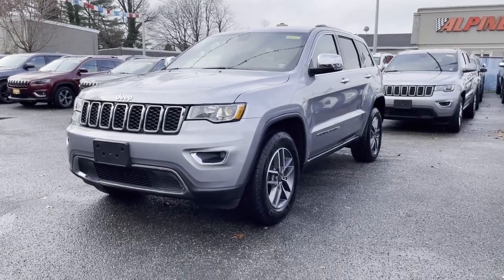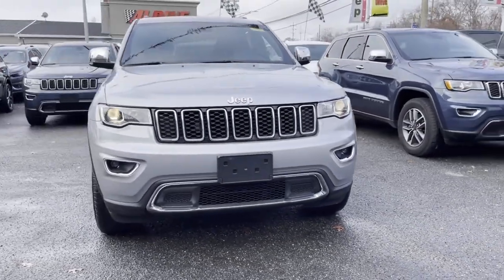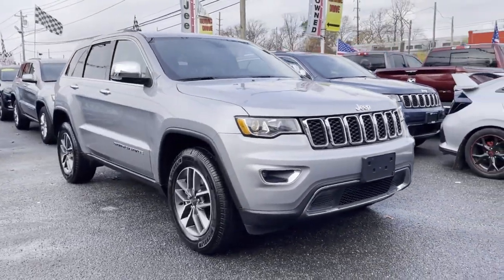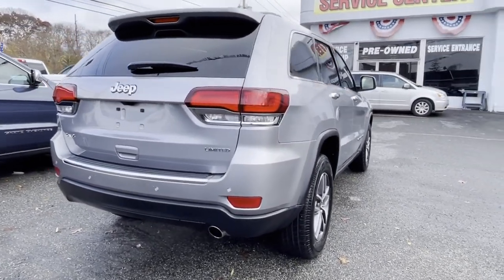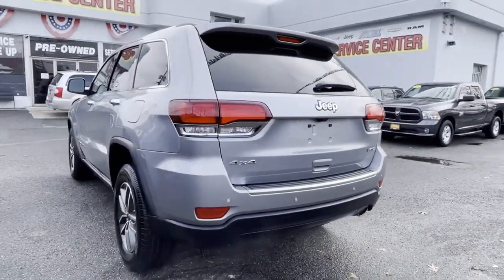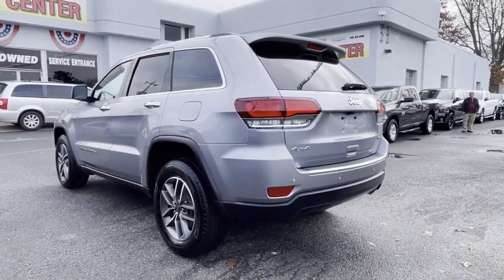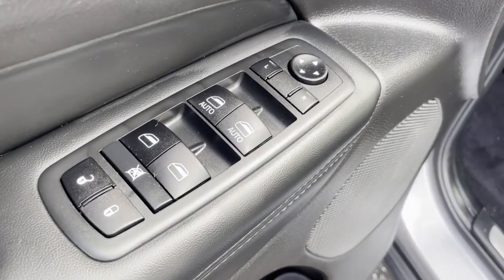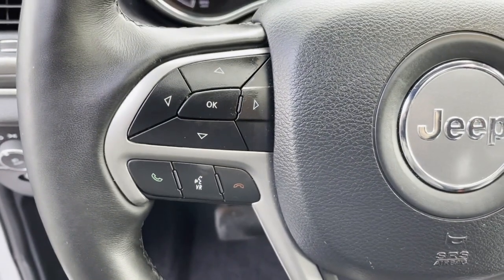Used 2021 Jeep Grand Cherokee Limited 1C4RJFBG1MC536655 Wantagh, Levittown, Amityville, Huntington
2021 Jeep Grand Cherokee Limited 1C4RJFBG1MC536655 Video

This 2021 Jeep Grand Cherokee Limited 1C4RJFBG1MC536655 is full of phenomenal features such as: